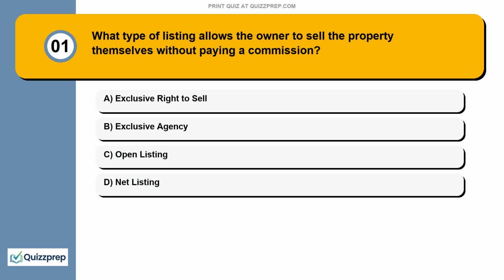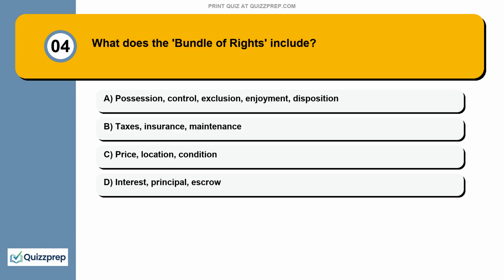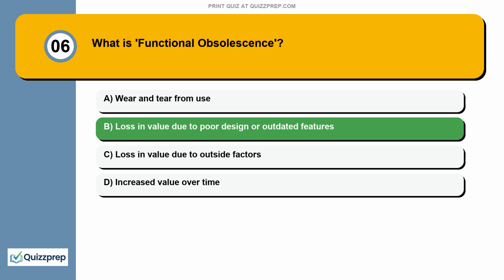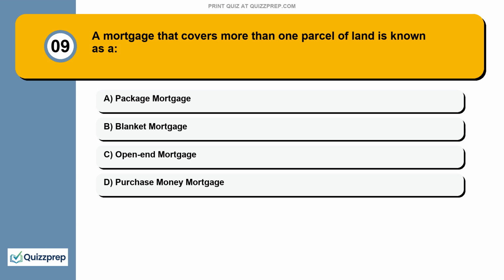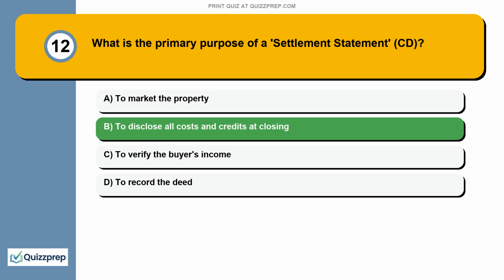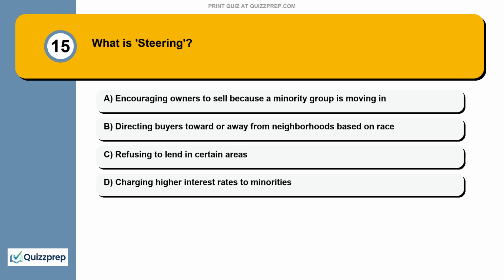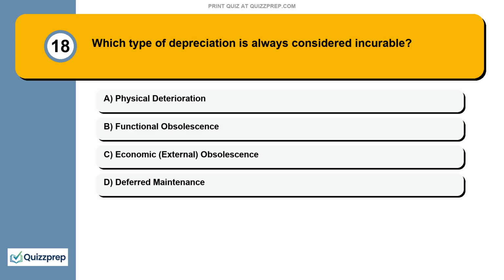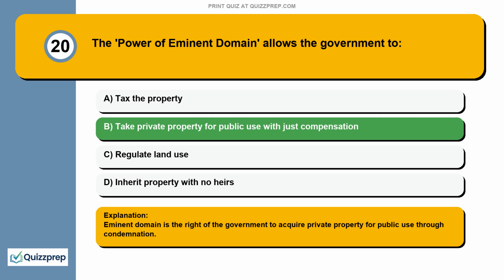2026 Florida Real Estate Exam Prep: 100 Critical Questions and Explained Answers Included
Passing the Florida real estate exam in 2026 requires a focused approach that goes beyond basic definitions. This video provides a comprehensive walkthrough of 100 practice questions specifically curated to match current state standards and testing patterns. Each question is paired with a detailed explanation to clarify the underlying legal and professional principles, ensuring you understand the logic behind every correct choice.

The 2026 testing environment demands a firm grasp of Florida statutes, brokerage operations, and real estate mathematics. We explore these core competencies in detail, helping you navigate the trickiest parts of the exam with ease. Whether you are dealing with homestead exemptions, agency disclosure requirements, or complex closing calculations, these examples provide the clarity you need to walk into the testing center with complete confidence.

Our team is dedicated to your success in the industry, which is why we also provide professional coaching, detailed study manuals, and specialized resources designed to help you launch a thriving real estate career. This guide is a vital part of that journey, offering the repetition and insight necessary for mastery.

Many candidates find the Florida real estate exam challenging because of the specific wording and nuanced scenarios. By practicing with these 100 updated questions, you familiarize yourself with the structure of the exam while identifying any weak areas in your knowledge. This session is ideal for those who want a rigorous simulation of the actual test day experience.

Consistency is the key to passing. We recommend watching this video multiple times to reinforce your memory of key concepts like the Florida Real Estate Commission rules and federal fair housing laws. Make sure to take notes on the explanations provided for any questions you find particularly difficult.

Building a successful career as a Florida realtor starts with this exam. Use this resource to streamline your study process and eliminate the guesswork. We are here to support your path to becoming a licensed professional and look forward to seeing you succeed. Save this video to your study playlist and share it with fellow students who are preparing for their license this year. This resource is tailored for the 2026 exam cycle, incorporating recent legislative updates and administrative changes that impact the test. Every minute of this preparation is designed to maximize your score and minimize study time.